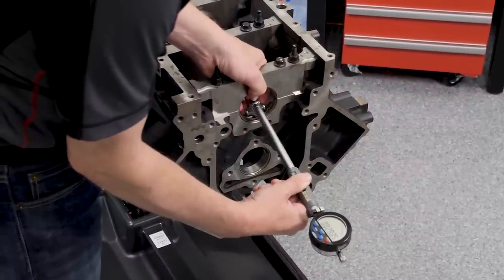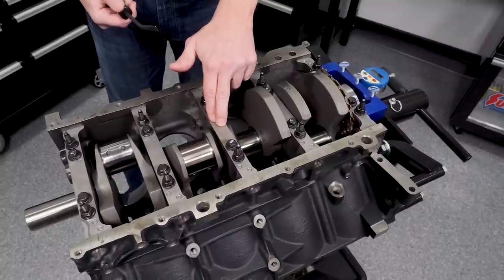How to Calculate and Measure Main Bearing Clearance -- Engine Building 101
Setting bearing clearance for a performance engine is a fundamental step in the building process.

There are no quick and easy ways to establish this critical clearance; however with patience and the right tools, it's not a monumental task. You'll need an accurate micrometer in the range of the journals you will be measuring, along with a dial bore gauge. The best ones to use are accurate down to 0.0001-inch. With these two tools you can quickly determine the optimal clearances in any engine. These clearances should allow for proper oiling with minimum friction.

In this video, we use our Summit LS Engine to demonstrate the process of calculating and checking main bearing clearances.